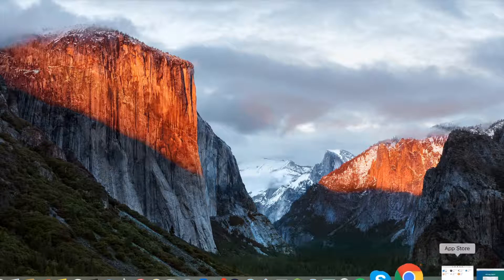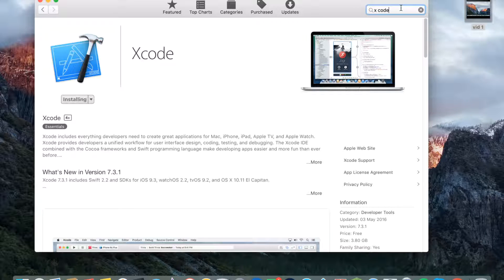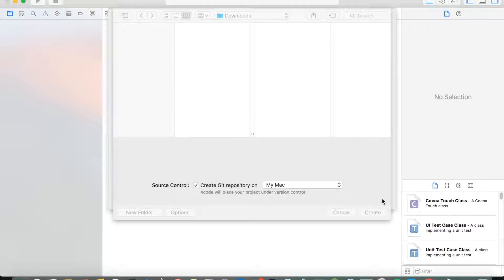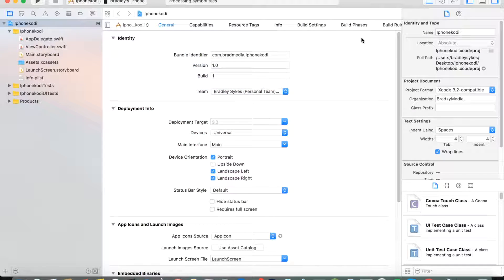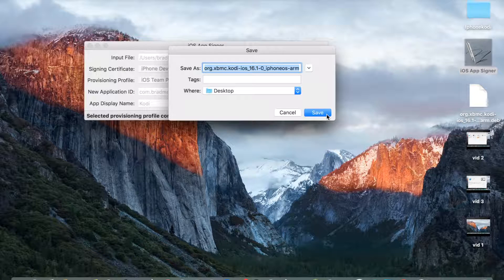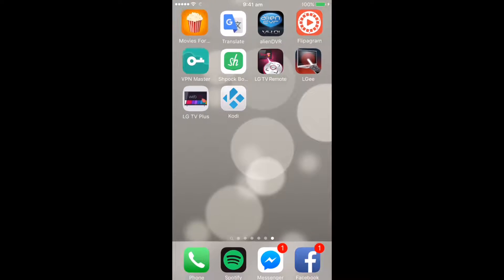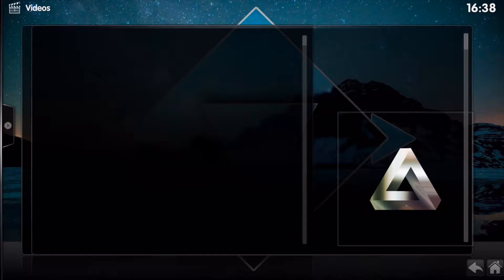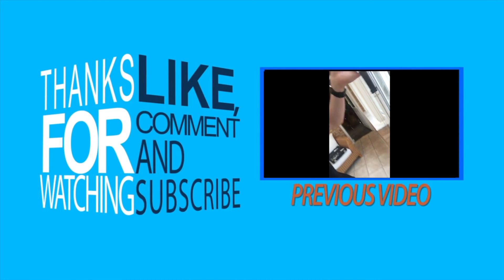How To Install Kodi on Iphone, iPod, iPad Easy Tutorial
Hi guys this is my new tech channel